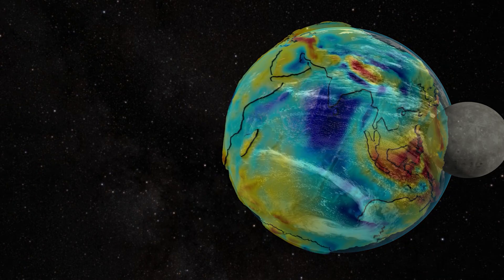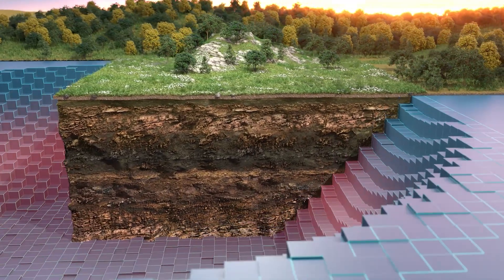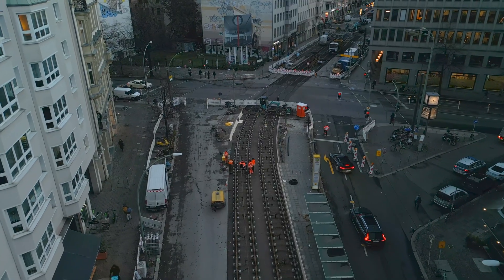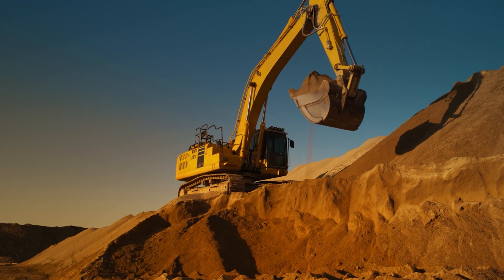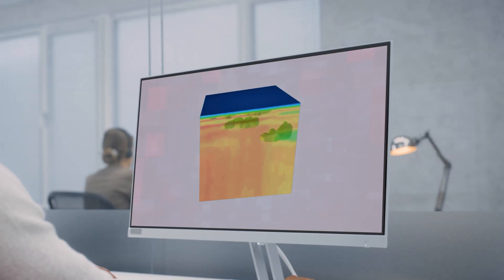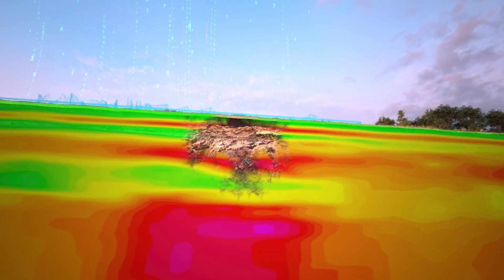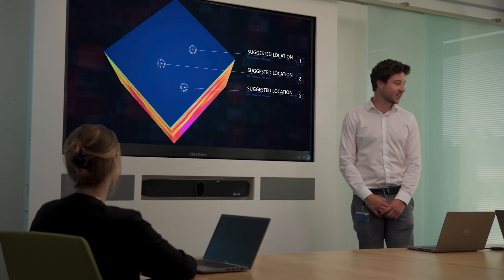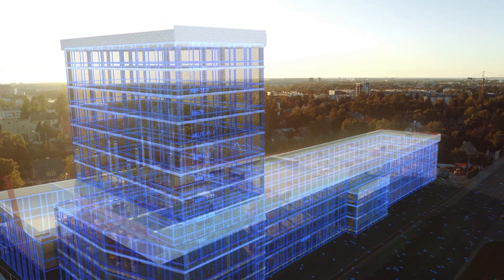Fugro GroundIQ®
Discover how GroundIQ® transforms subsurface understanding with early, fast, and intelligent ground insights. This short explainer showcases how GroundIQ® combines advanced geophysical imaging, geotechnical validation, and AI analytics to deliver realistic 3D ground models that empower safer, more efficient infrastructure decisions. Designed for asset owners, engineers, and contractors, the video highlights GroundIQ’s role in reducing project risk, avoiding over-engineering, and accelerating delivery across global infrastructure markets.